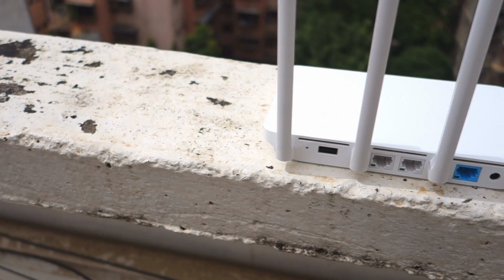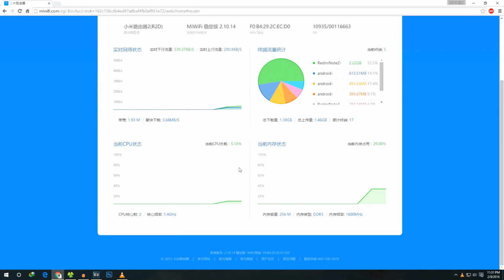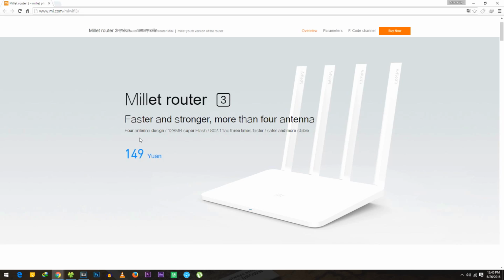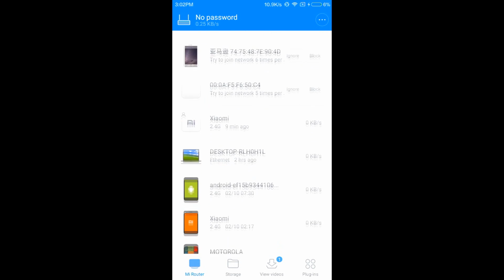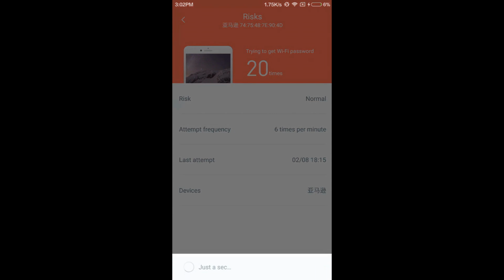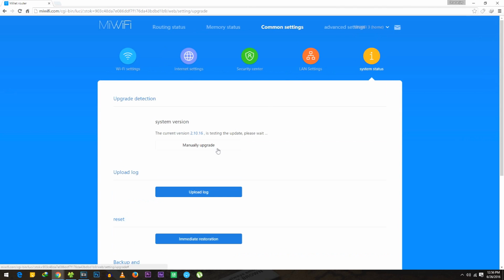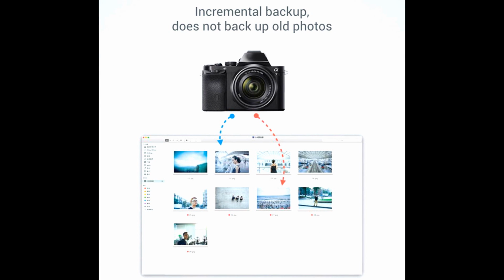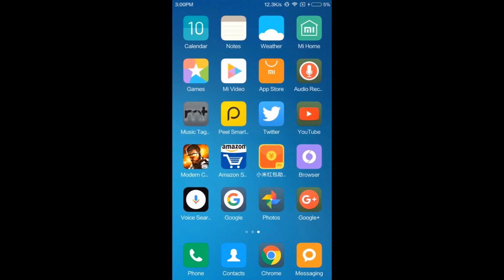Xiaomi Mi Router 3 With Four Antenna Review- A solid budget router!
The router that is said to be faster and stronger comes powered by MT7620A processor along with 128MB SLC Nand Flash and 128MB DDR2 RAM. There is a 2.4G WiFi2X2 connectivity with 802.11N protocol at 300Mbps, and 5G WiFi2X2 connectivity with 802.11AC protocol at 867Mbps. It is an External Omni-directional, multi-element high-gain antenna 4 and there is a natural cooling process and is said to have a large area coverage.

★ Google Plus - Who cares lol